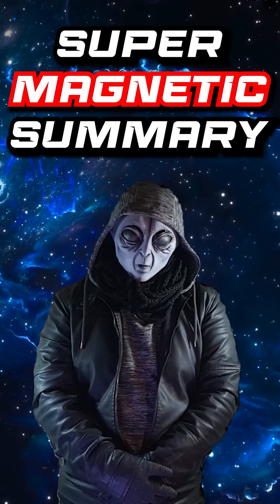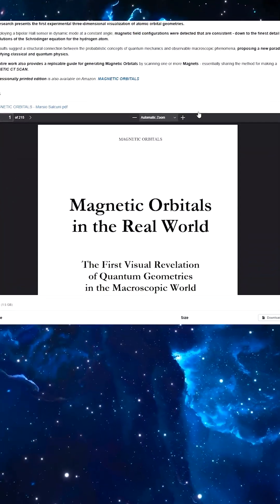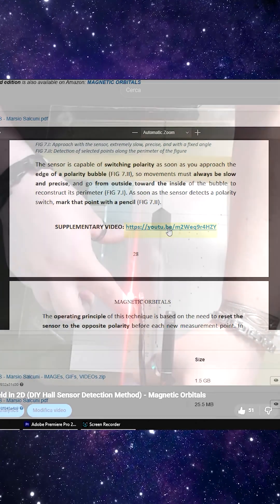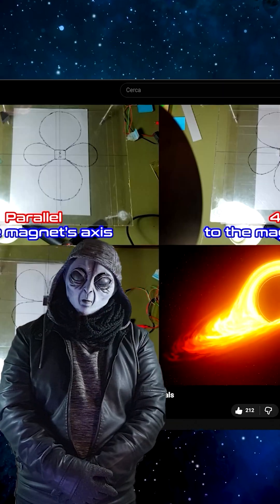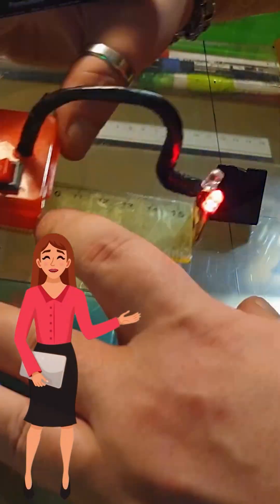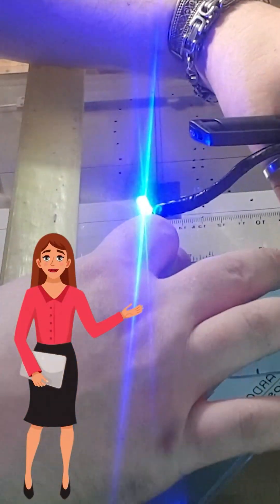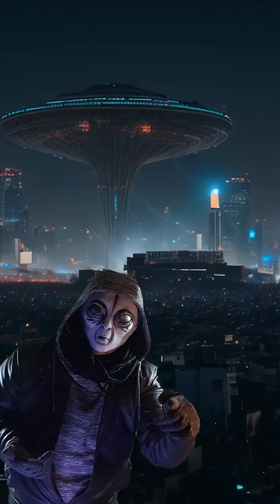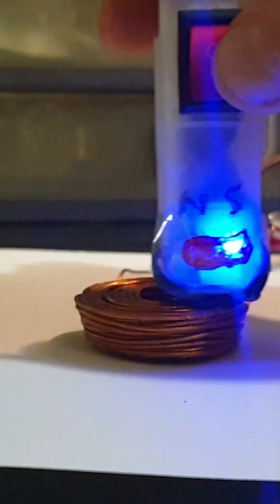Quantum Physics + Magnetism: The Missing Piece | Magnetic Orbitals - Marsio Salcuni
Discover real magnetic field experiments and quantum phenomena in this complete summary of the Magnetic Orbitals series. Explore live experiments with sensors, metal barriers, and physical interactions - no simulations, only measurable physics.

MAGNETIC ORBITALS - The First Visual Revelation of Quantum Geometries in the Macroscopic World
by Marsio Salcuni

This research was done independently, with no sponsors or labs - just years of hands-on experiments, fully documented.
The work was released freely and publicly, with the conviction that scientific knowledge should never be confined to a single individual or organization, but shared with everyone.

And by getting the book on Amazon, you’re not just supporting the project - you’ll also be among the first in the world to hold the very first images of Magnetic Orbitals in your hands,
a tangible piece of a discovery unlike anything before.

📚 Amazon Book: